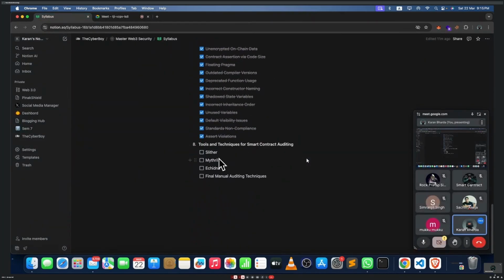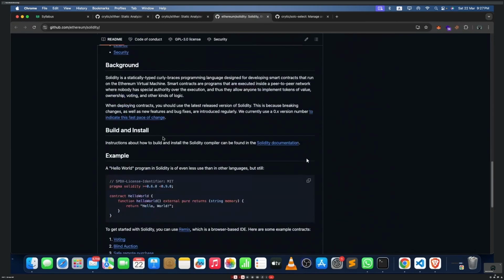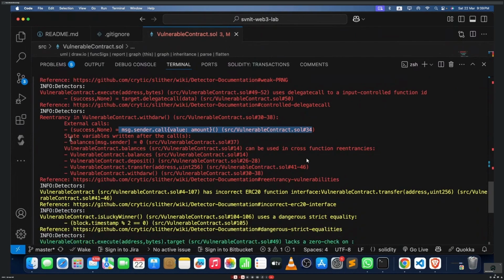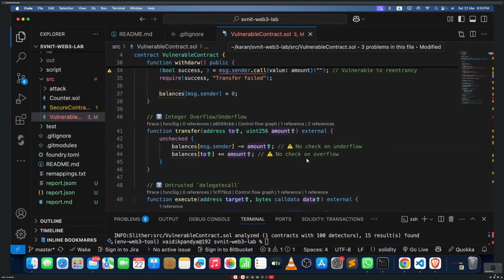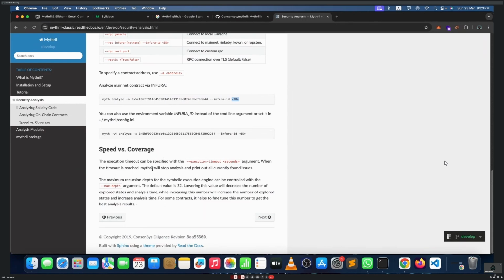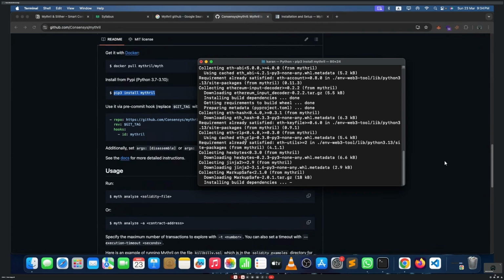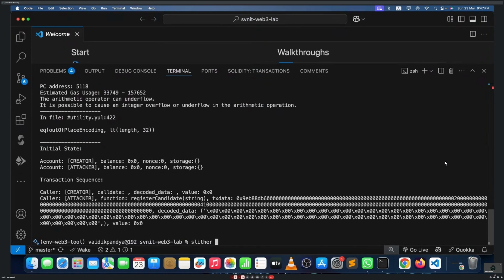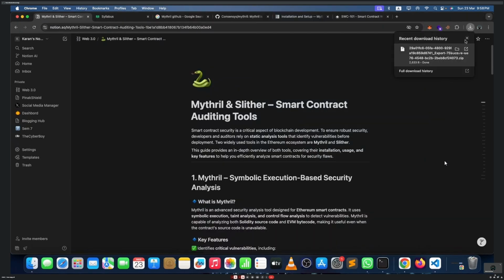Web3 Security and Smart Contracts | Web3 and Smart Contract tools | Recording of our Paid Batch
Hello Everyone,
In this video, we’re covering essential web3security and smartcontract tools used for professional auditing, exploitation, and securing decentralized applications.

This content is a part of our paid Web3 and Smart Contract Pentesting training, now available for enrollment.